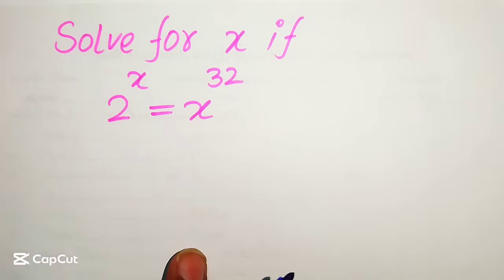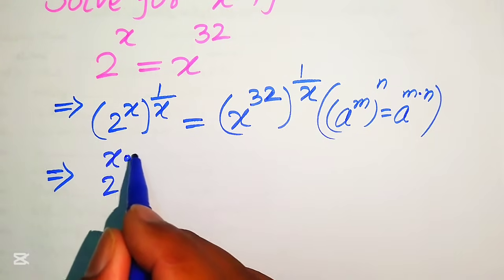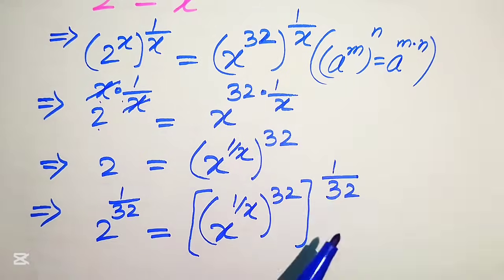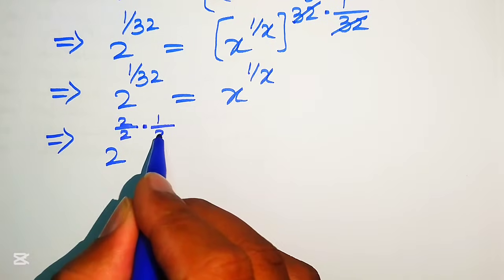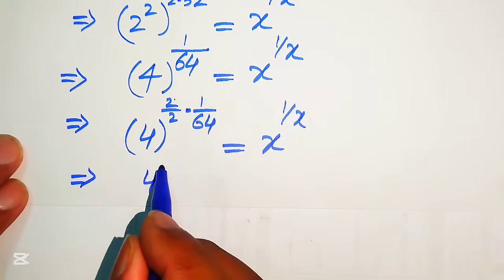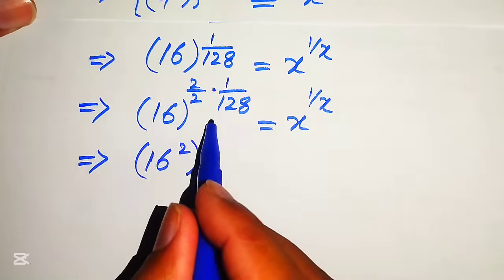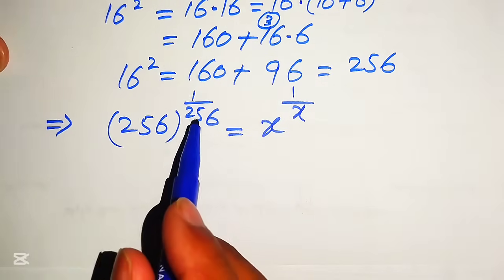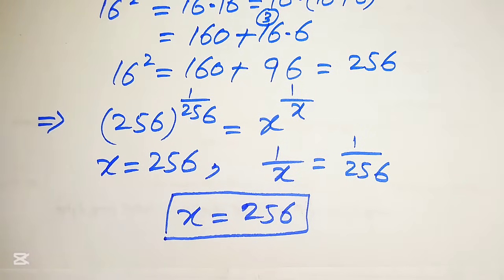Solving a 'Harvard' University entrance exam | Find x?